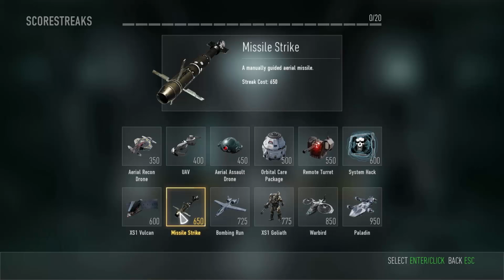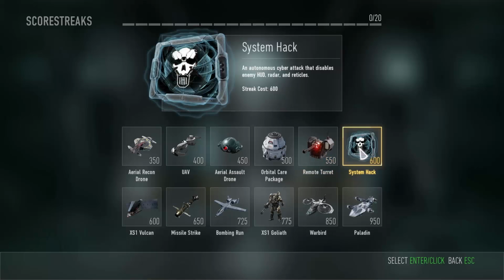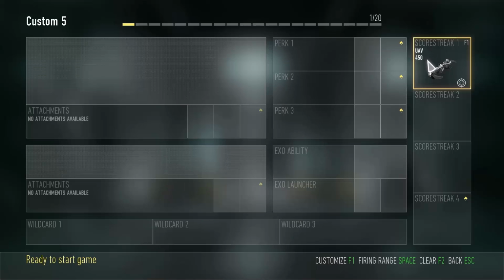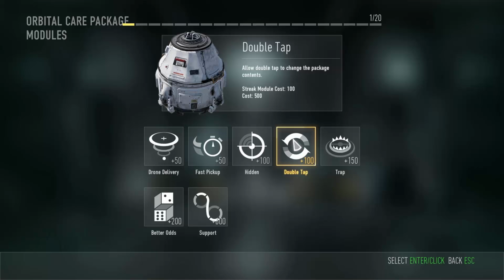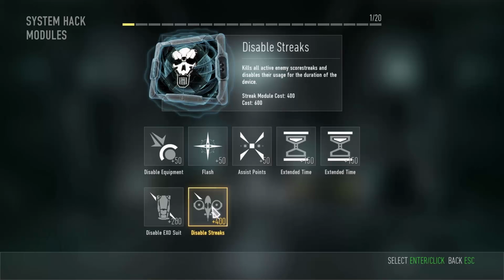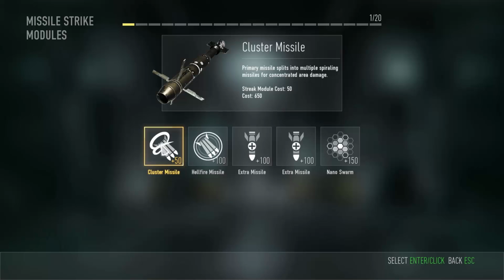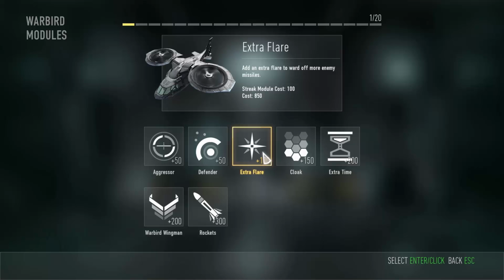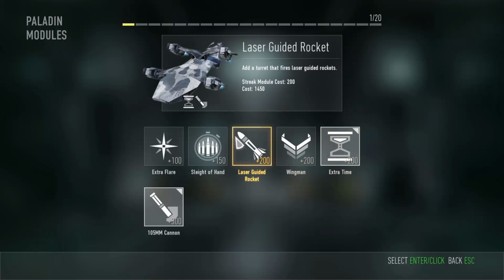ALL SCORESTREAKS AND MODULES!! (Call of Duty: Advanced Warfare)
In-depth look at all of the scorestreak rewards and their modules in Call of Duty: Advanced Warfare! I hope you enjoy :)